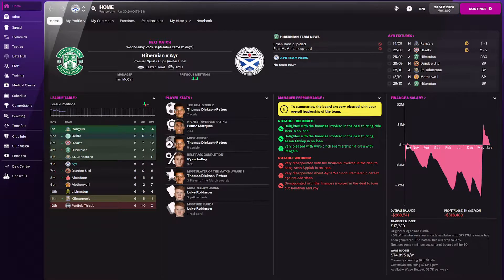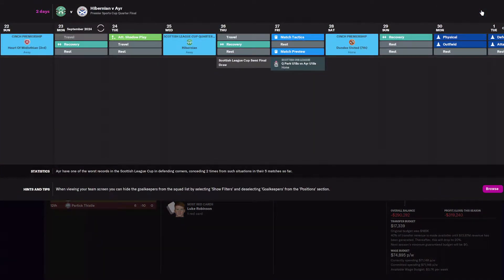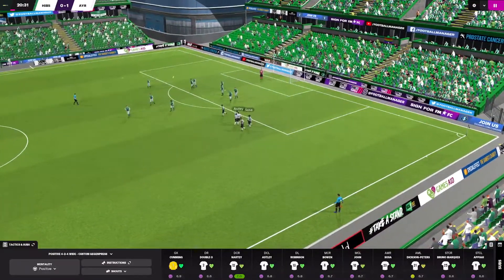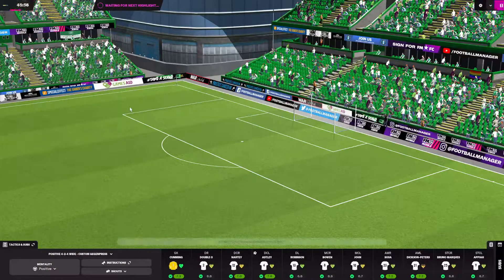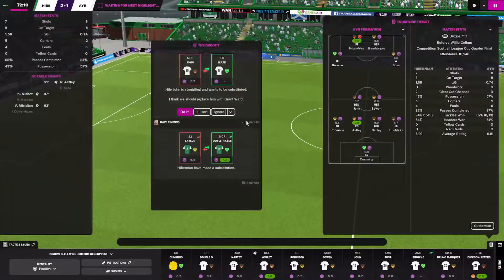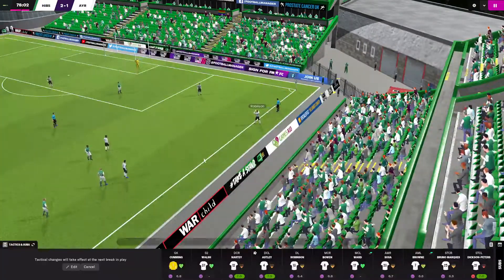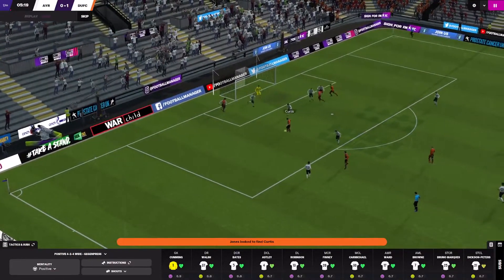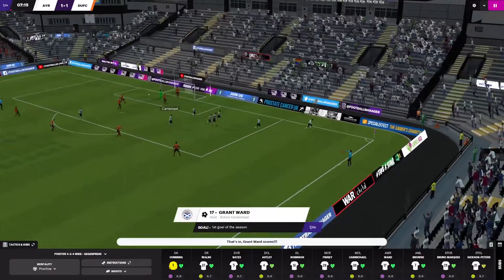#30 | Ayr United | Football Manager 2022